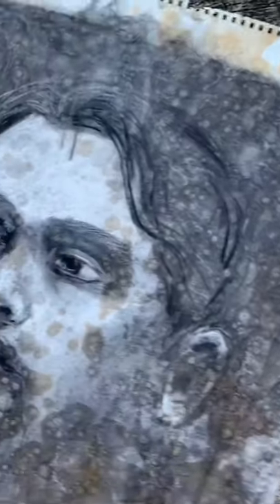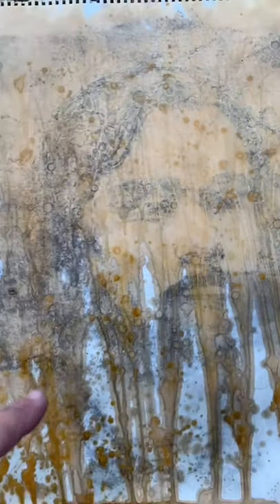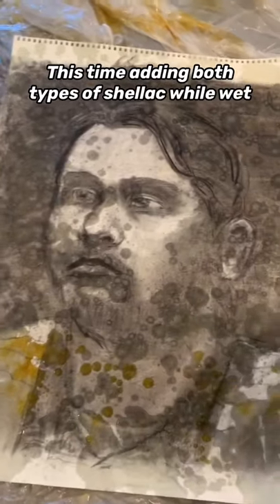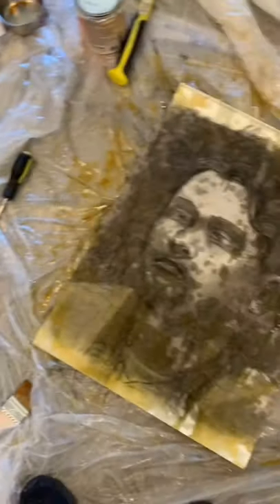How to: Shellac on Charcoal Ghost Prints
Adding shellac to charcoal ghost (the powder image created accidentally on the cover paper by the actual charcoal portrait). Using old drawings from my first life drawing class 4-5? years ago. Decided to give them a new life. the cover sheets that accidentally printed in storage IMO are more intriguing than the real drawings.

Shellac and denatured alcohol purchased from Home Depot.

Before adding shellac I mix it with denatured alcohol to thin to desired consistency. Make sure to use gloves and a drop cloth! 😄

Music and video edit with Enlight Video Leap and Boosted Video.

I am a process artist, printmaker, and art teacher. My art is not only my means of expression, but also an adventure—the creation process as rewarding as the end result.

To see more completed art and what I’m currently working on Instagram @inkandspirals